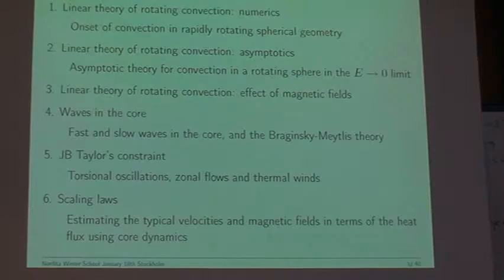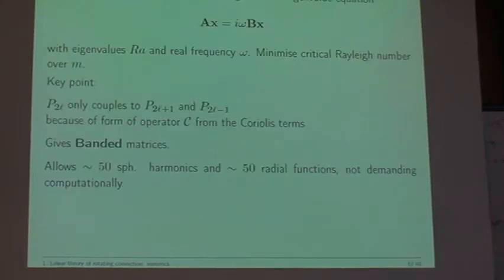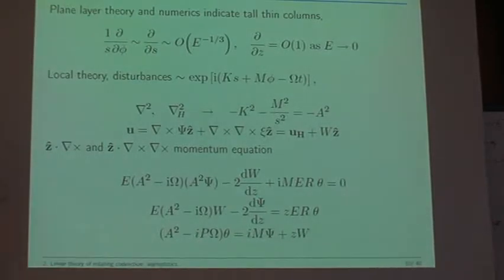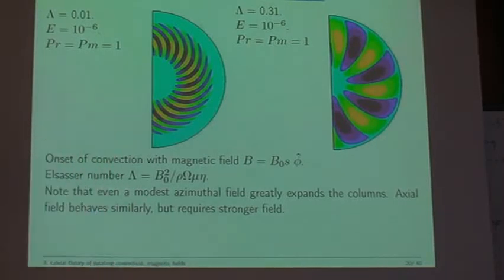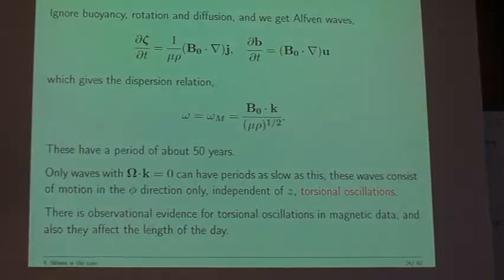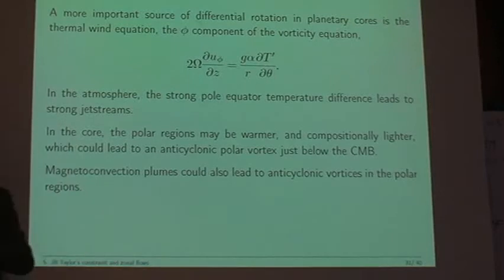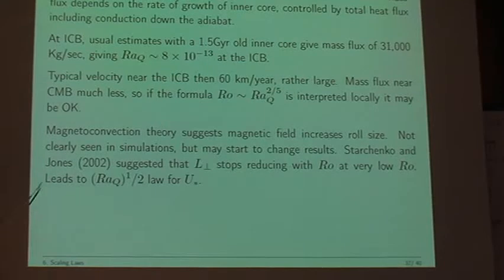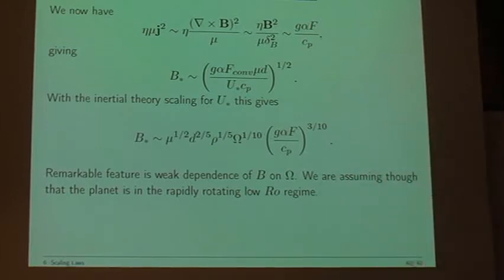2010 01 18 jones